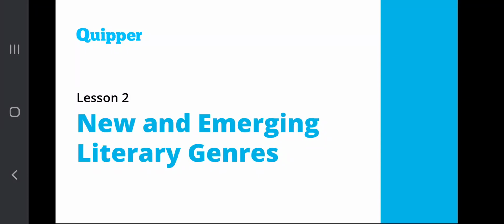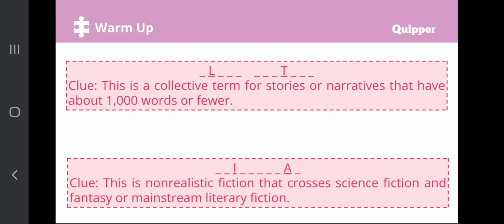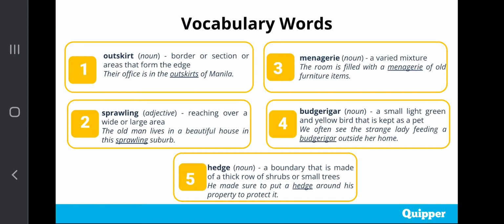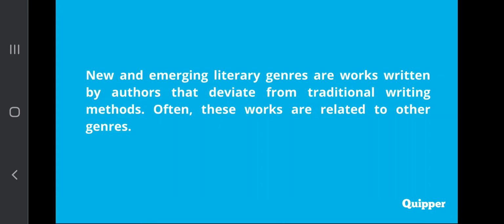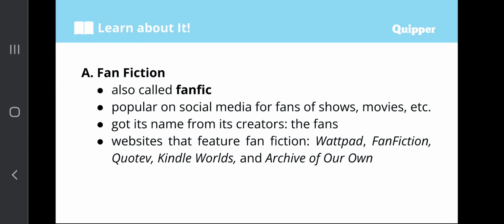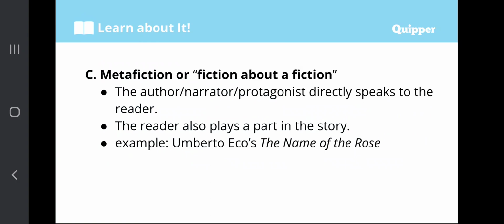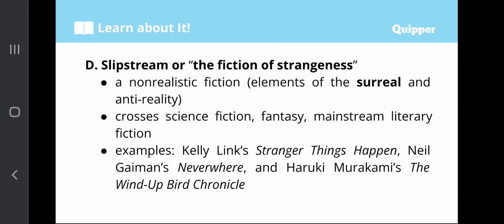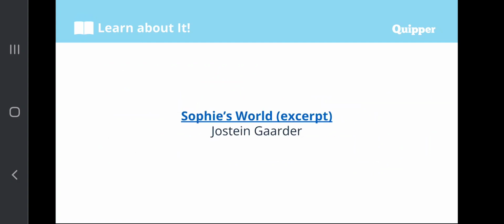UM SHS|LIT 1S|Unit 4: Lesson 2| New and Emerging Literary Genres